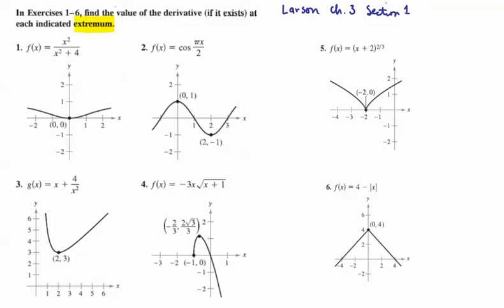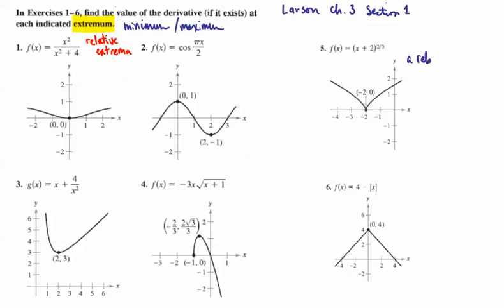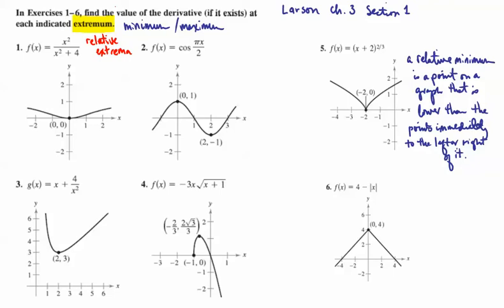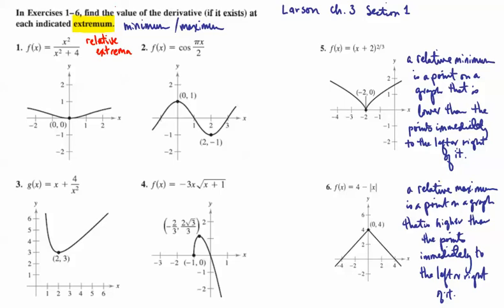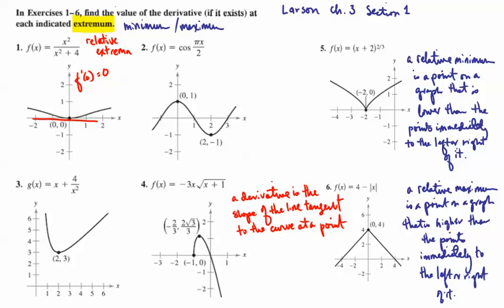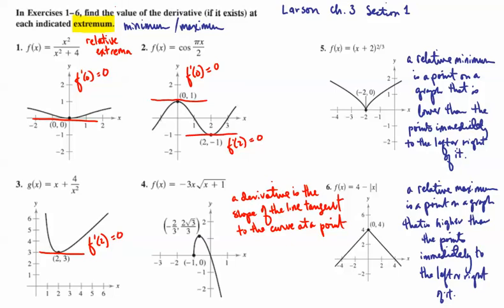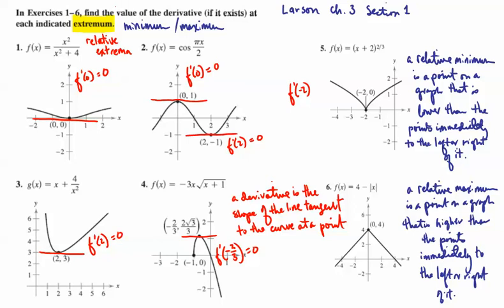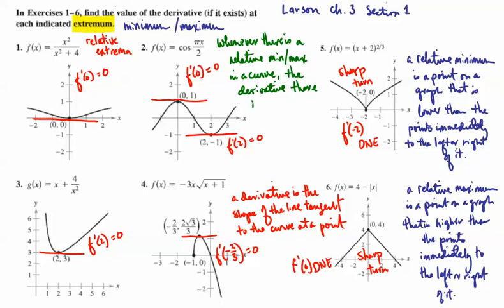Larson 9 Ch 3 Sect 1 1-6